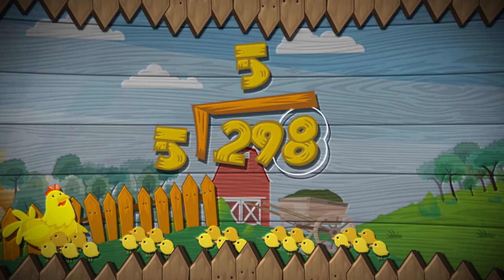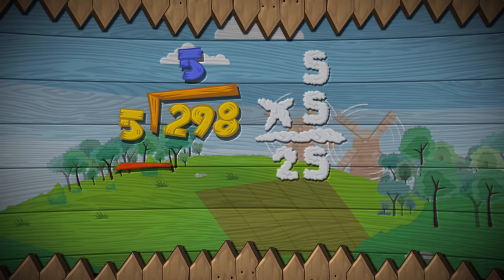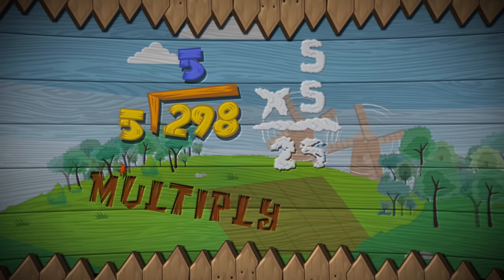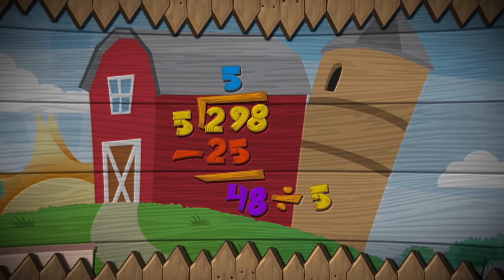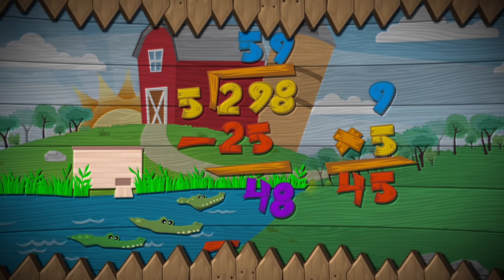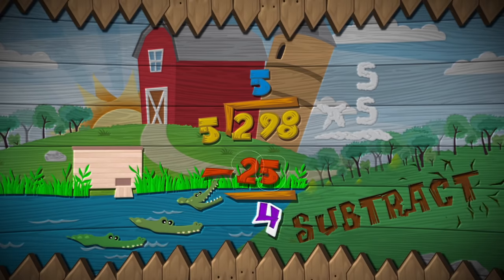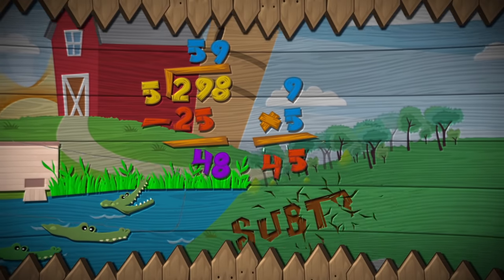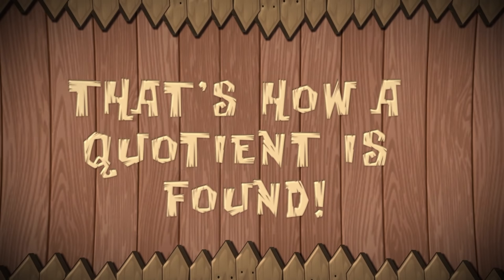Long Division Song | 1-DIgit Divisors | 3rd Grade & 4th Grade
Video Summary:
Long Division can be a bit tricky.  For some it can seem more difficult than untangling the slinky that’s been in your backpack for a year.

Now try to imagine: You’re sitting in math class, and the teacher’s like, “Okay, kids, today we’re gonna learn long division!” And you’re like, “Wait, isn’t that the thing where you divide numbers and then subtract and bring down stuff? Sounds like a recipe for chaos!”

But fear not! This long division song by Numberock makes the process a little bit easier to understand and remember through this little earworm of a song.

🎵 Divide, Multiply, Subtract, Bring Down! 🎵
That's how a quotient is found!